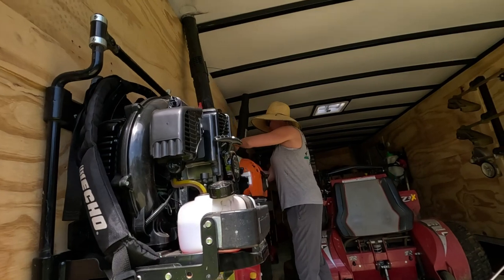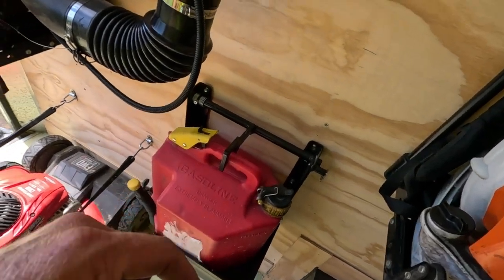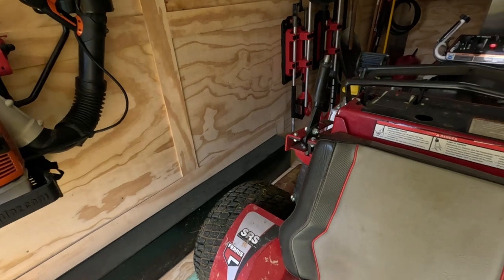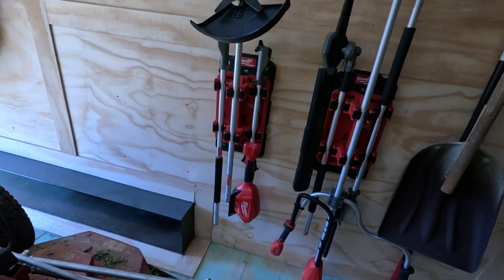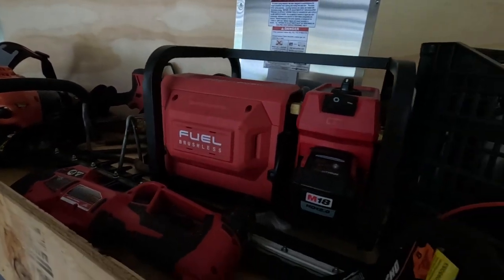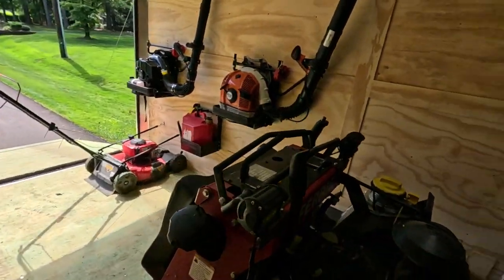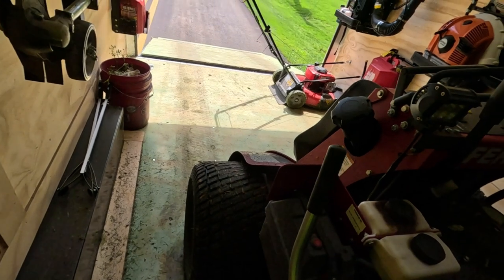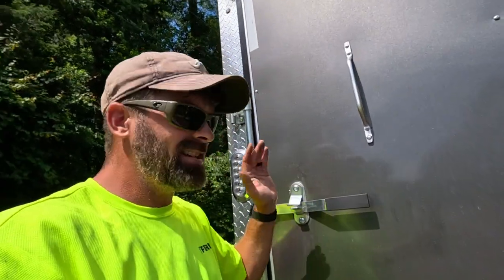Ultimate Enclosed Lawn Care Setup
Plemons Lawn Care is a Marine Corps Veteran owned business based in North Georgia. We started Our YouTube channel to document our business as we grow.